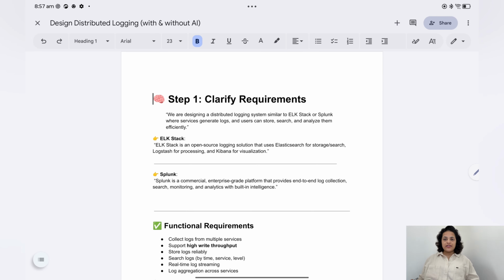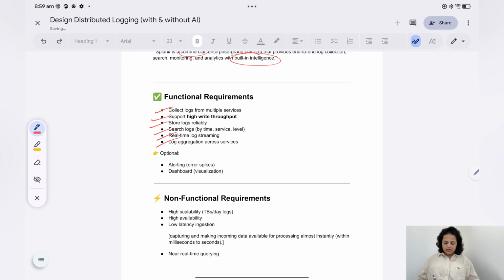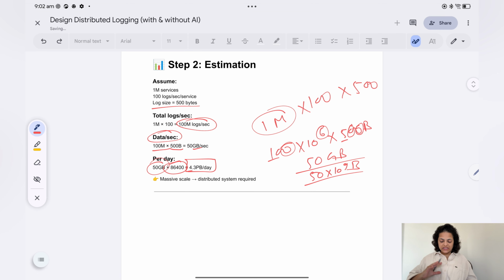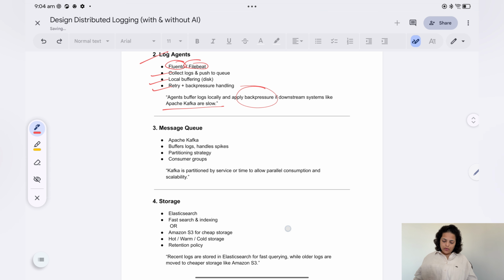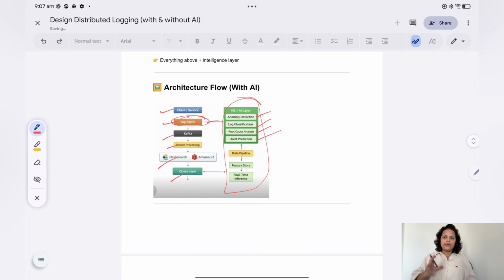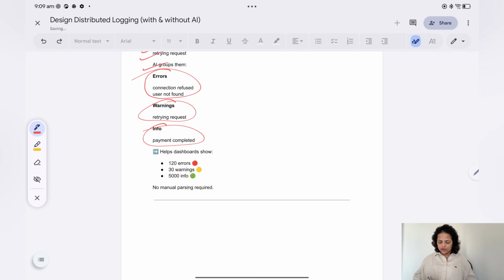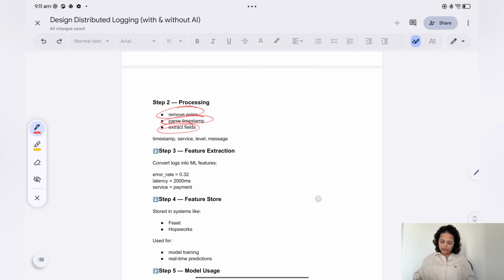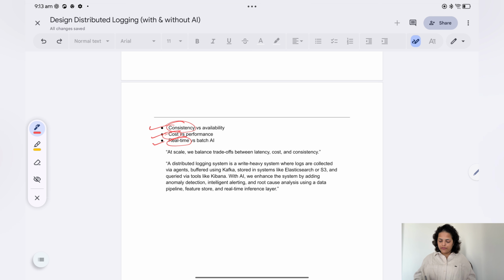Design AI-Powered Distributed Logging System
In this video, we design an AI Powered Distributed Logging System from scratch — a must-know topic for system design interviews and real-world backend architecture.

We cover how large-scale systems collect, process, and analyze logs using distributed systems and AI techniques.

🚀 What you’ll learn:
- How distributed logging systems work
- Log collection, aggregation & storage design
- Scaling using Kafka and partitioning
- Handling high throughput and fault tolerance
- Real-world logging architecture (like Netflix, Uber)
- Where AI can improve log analysis (anomaly detection, smart alerts)

📌 This is an ADVANCED SYSTEM DESIGN topic commonly asked in FAANG interviews.

💡 Topics covered:
Distributed Systems, Kafka, Log Processing, Scalability, Fault Tolerance, AI in System Design

👍 If you’re preparing for system design interviews or want to become a better backend engineer, this video is for you.